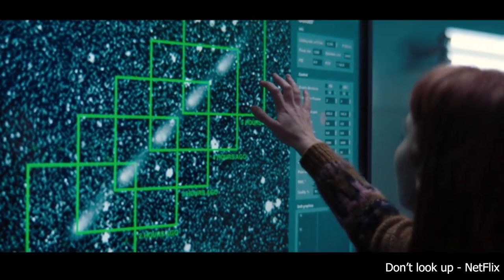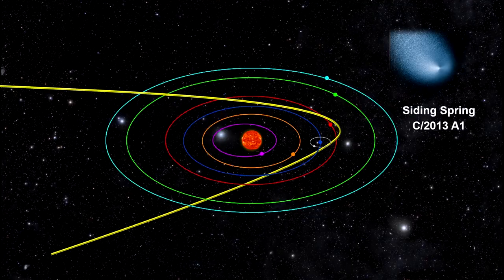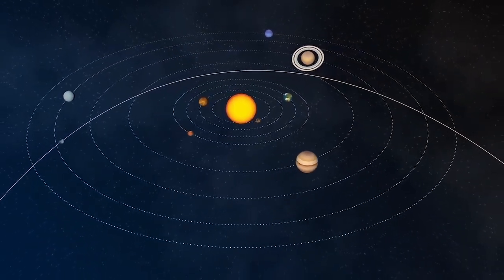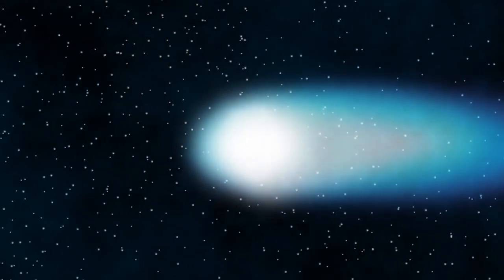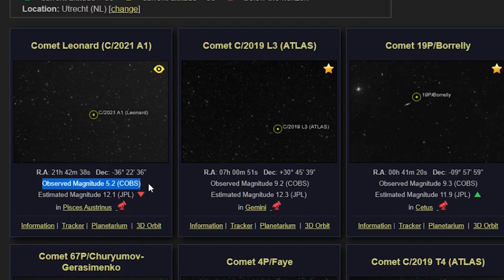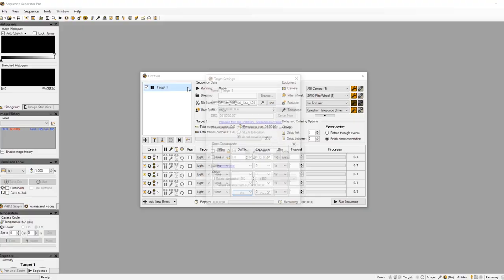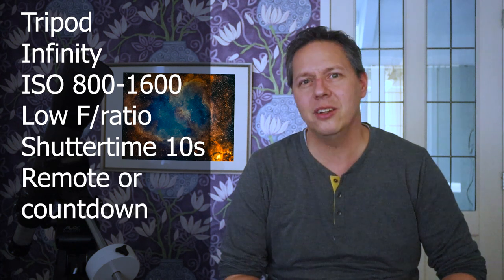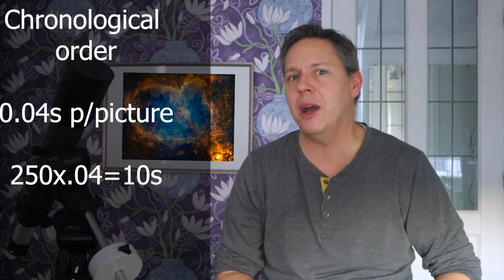Don't Look Up (Netflix) vs. REAL comets captured from my backyard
Based on the tragicomedy movie Don't Look Up (NetFlix), I'll explain how to DISCOVER and PHOTOGRAPH a comet from your backyard. The video holds the following sections:

0:00 Intro
0:25 What is a comet?
1:41How do comets come towards Earth?
2:35 What are the different parts of a comet?
3:49 How can I find a comet in the sky?
4:58 How can I find a comet with a backyard telescope?
6:08 How can I take a picture or video of a comet?
8:10 Final thoughts

ERRATA:
I meant to say that long-period comets from the Oort cloud will orbit the sun from 200 up to 250000 years. And comet Neowise was visible in 2020, not 2021, time flies!